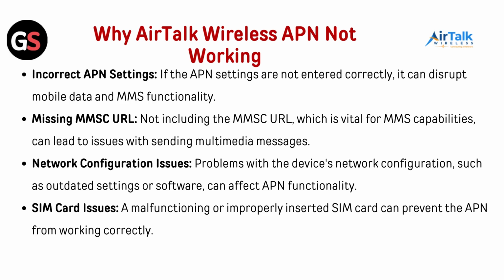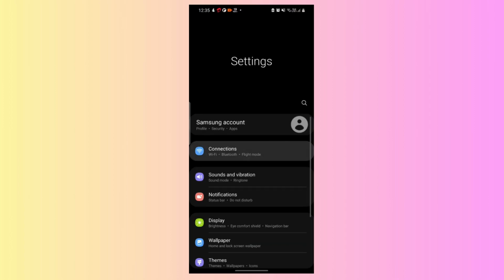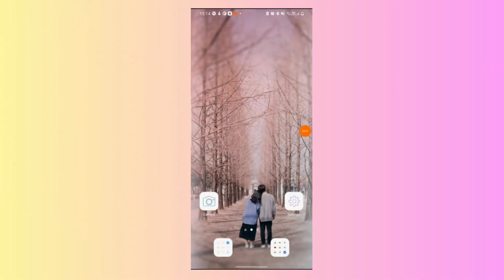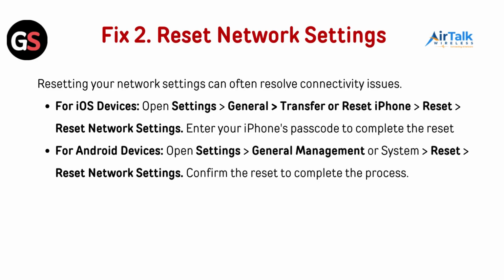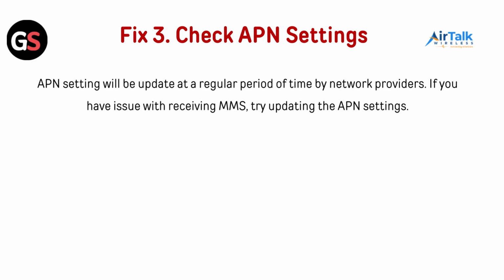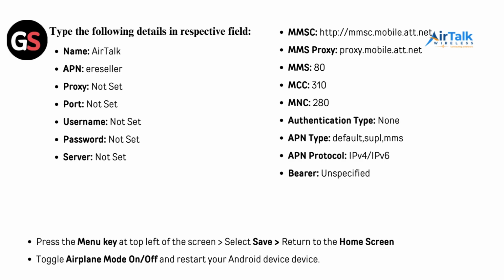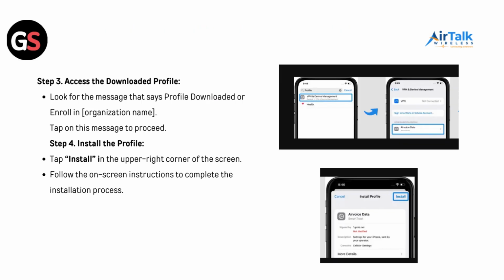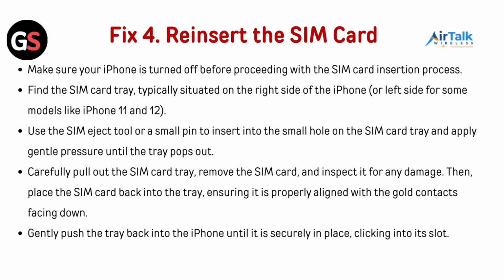Fix AirTalk Wireless APN Not Working – Troubleshooting Guide for Android & iPhone Setup Issues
This video serves as a complete guide for users facing challenges with the AirTalk Wireless APN settings. We will delve into the common reasons why your APN may not be functioning properly and provide clear, actionable steps to rectify these issues. By the end of this tutorial, you will have the tools necessary to ensure your mobile data is up and running smoothly.

00:00 Introduction
00:57 Fix 1. Check Network Connection
01:56 Fix 2. Reboot Your Device
03:25 Fix 2. Reset Network Settings
03:58 Fix 3. Check APN Settings
06:16 Fix 4. Reinsert The SIM Card
07:07 Fix 5. Contacting Customer Support